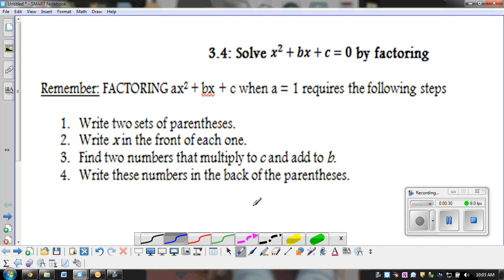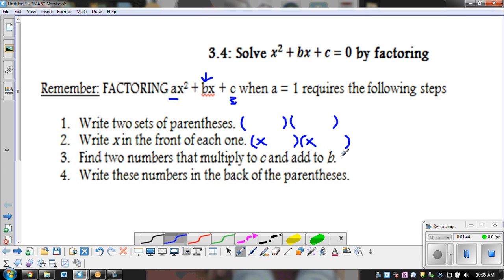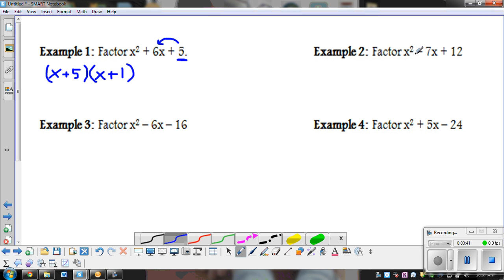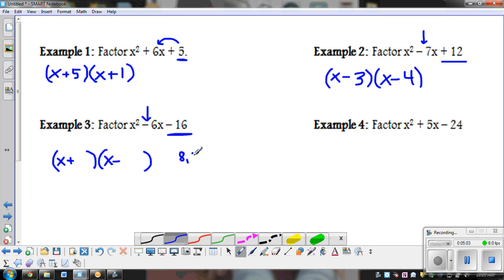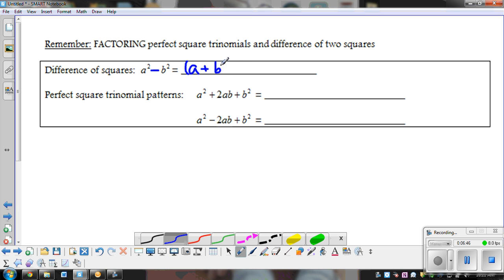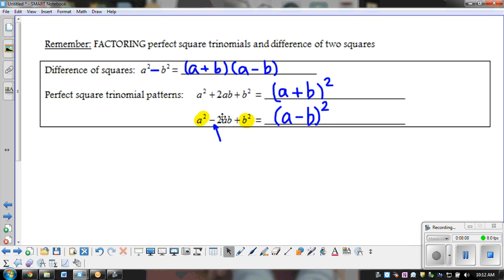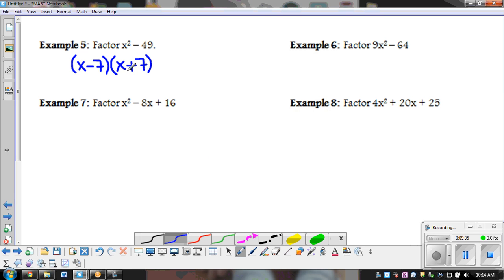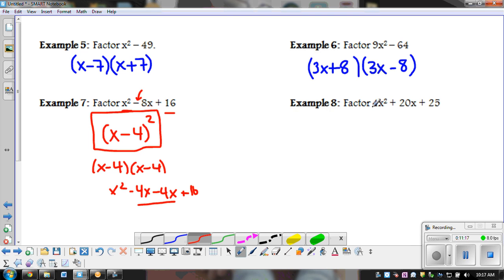3 4 Factoring Feb8